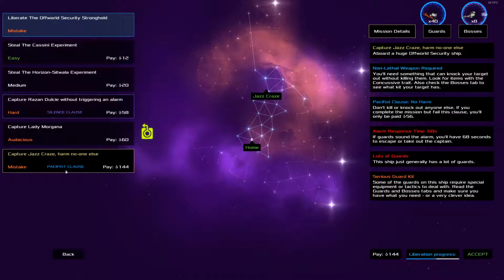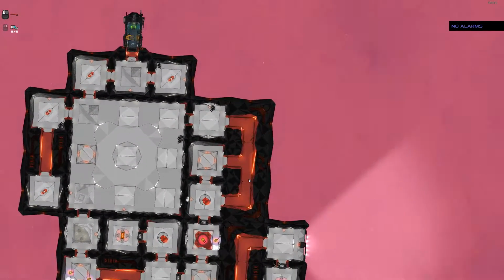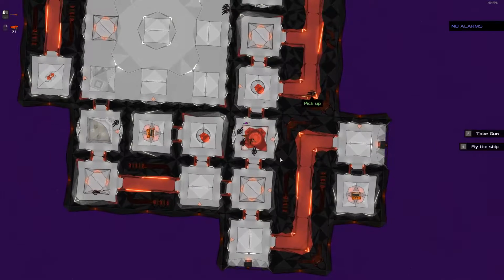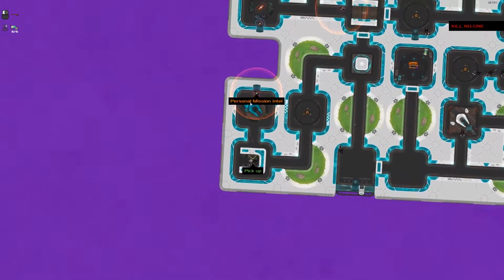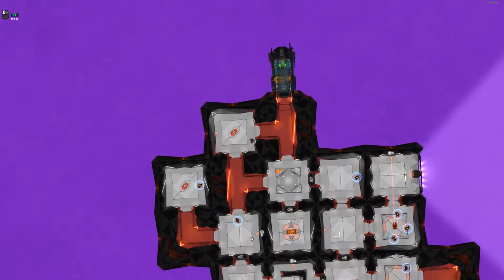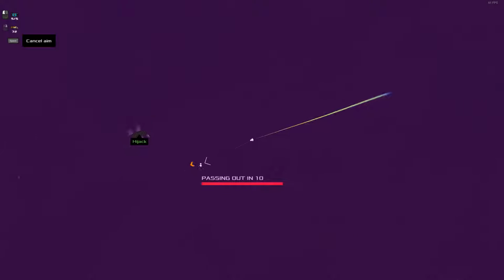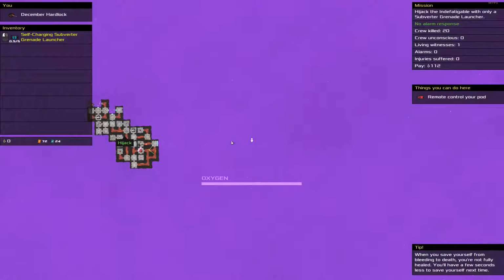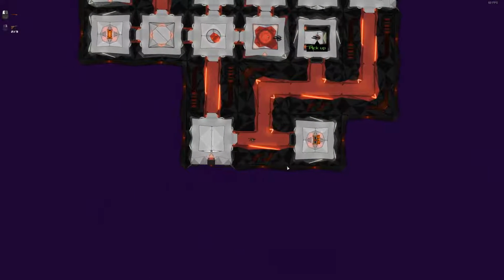Heat Signature #20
Okay well the ship is still mostly intact so...